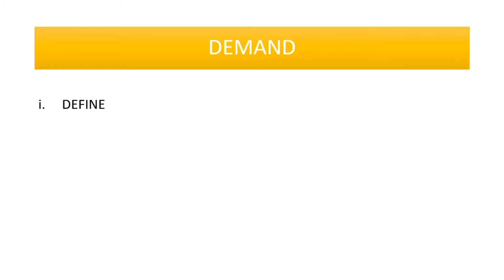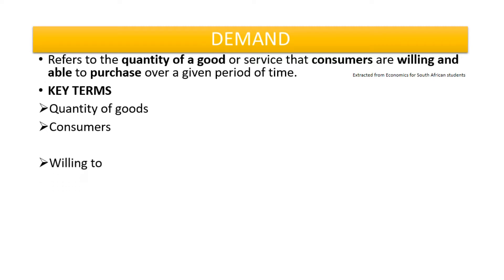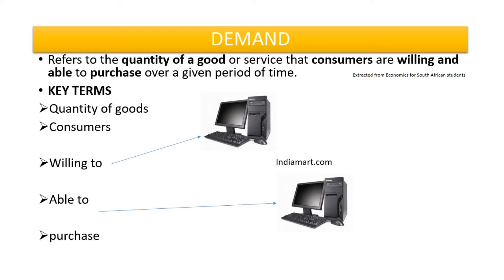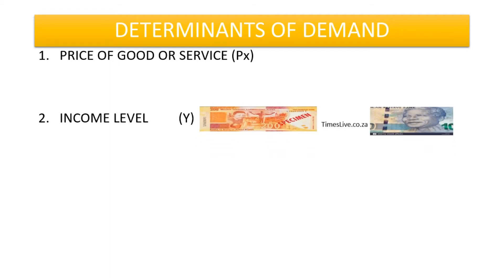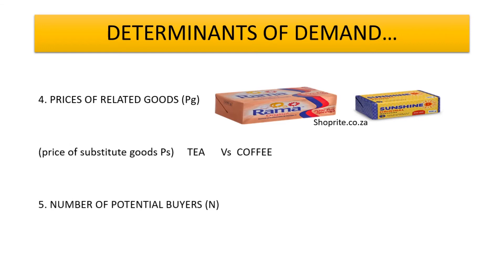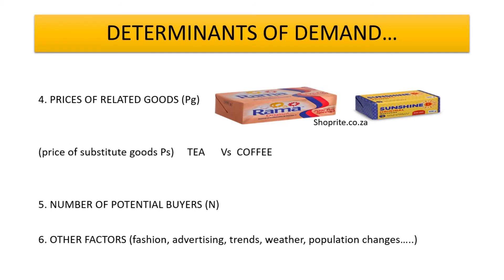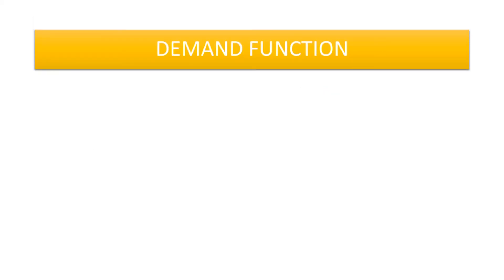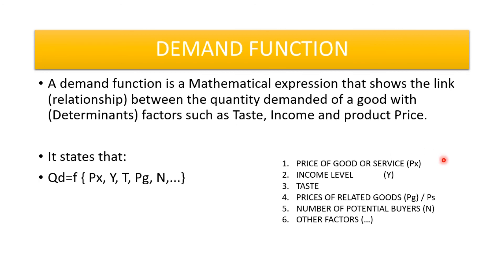DETERMINANTS OF DEMAND AND DEMAND FUNCTION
This video explains the term demand, the determinants of demand and the demand function